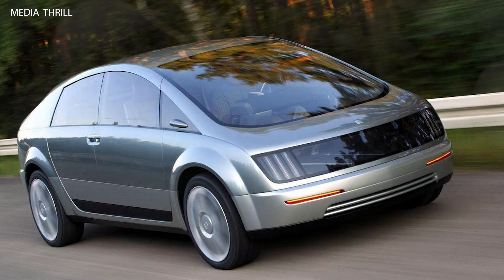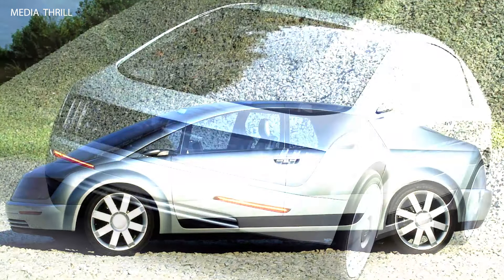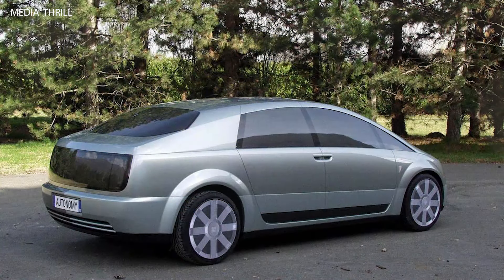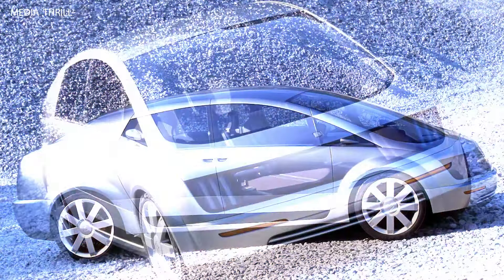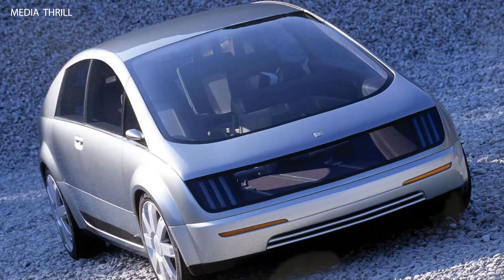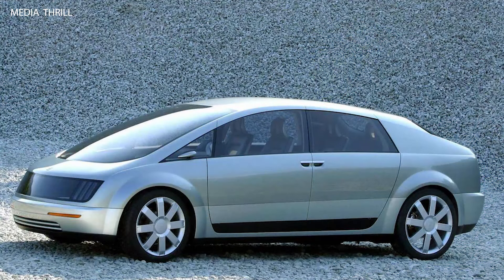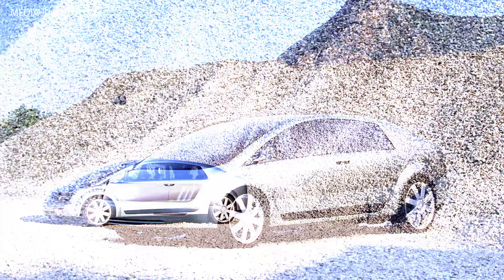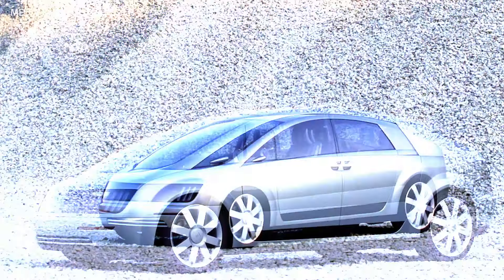GM HyWire Concept 2002 Facts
Video Edit:   Team Media Thrill